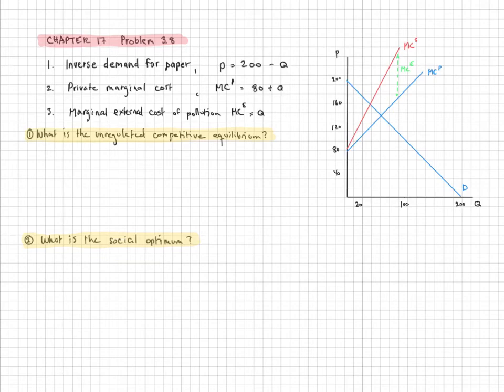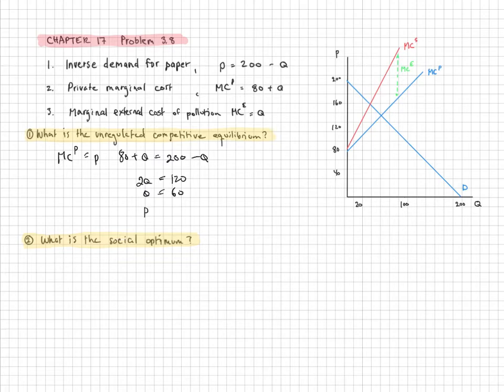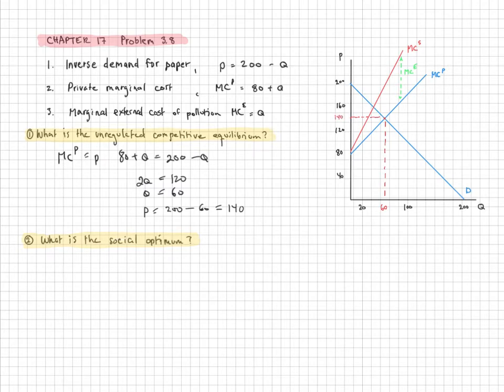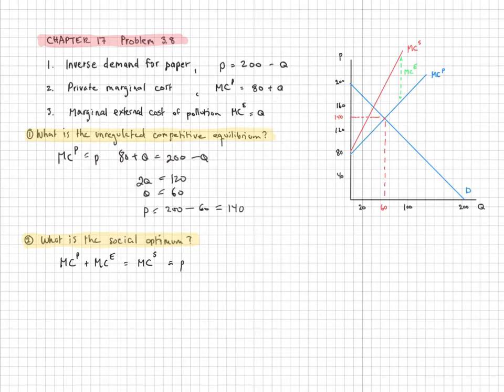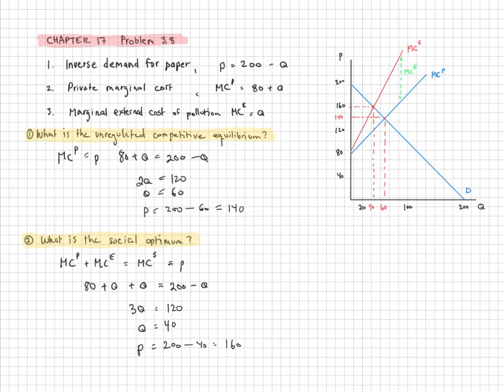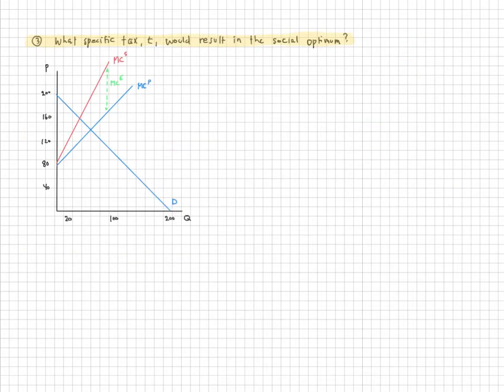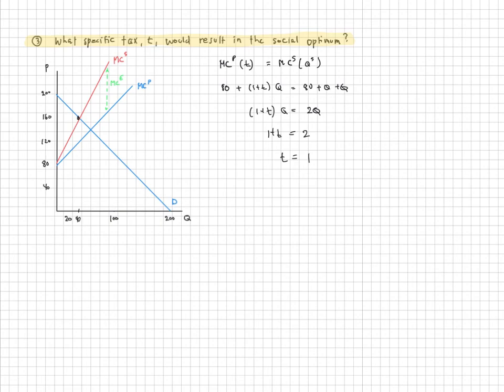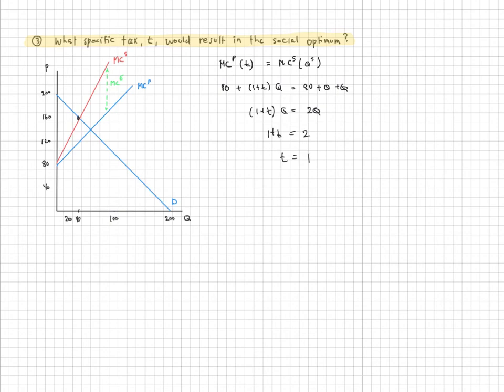HOW TO SOLVE a negative externality problem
In this video I find the competitive equilibrium and the social optimum in the case of a negative externality. I also find the specific tax that will make the private firms internalize the external cost.